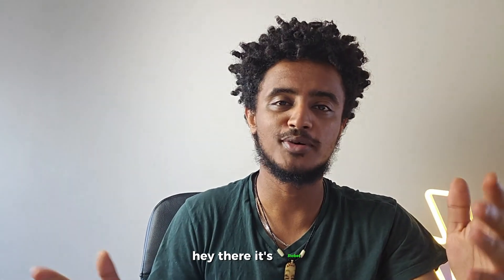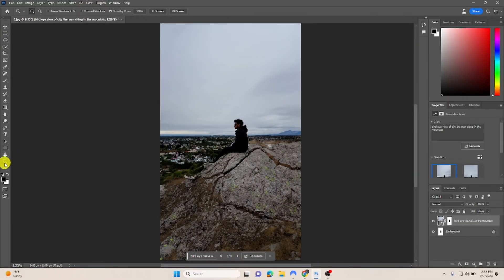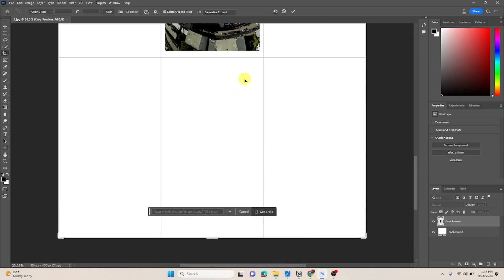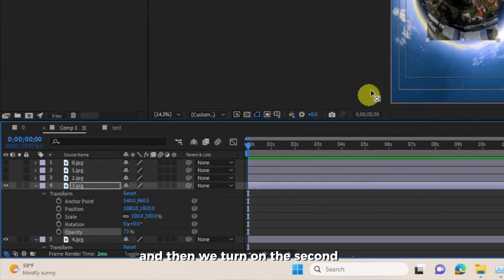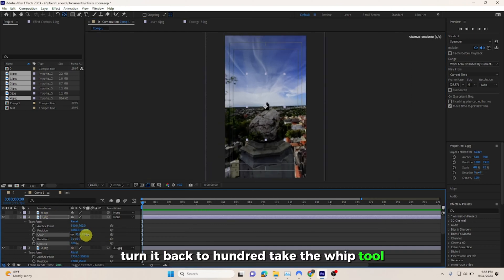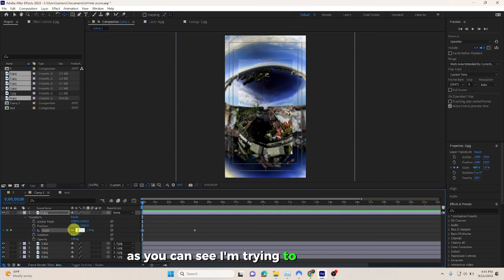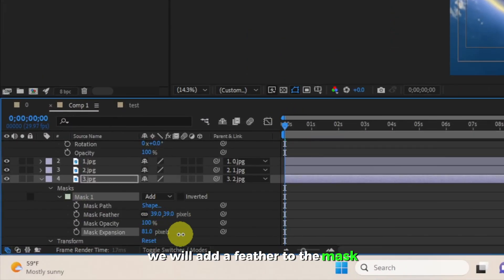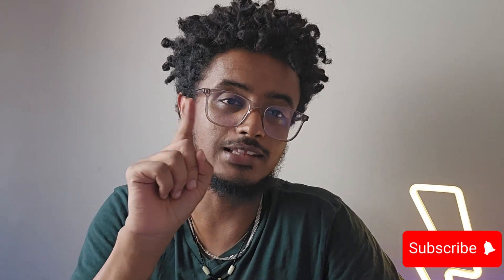Create Epic Infinite Zoom Effect with Photoshop AI & After Effects | Step-by-Step Tutorial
Welcome! In this step-by-step tutorial, I'll take you on an exhilarating journey through the world of video editing. 🚀

Ever wondered how to create those mind-bending infinite zoom effects that leave viewers in awe? Well, wonder no more! In this video, I'll show you exactly how to achieve epic infinite zooms using the power of Photoshop AI, and After Effects.

🎯 What You'll Learn:

Setting up your project for success.
Harnessing the magic of Photoshop AI.
Creating seamless transitions with After Effects.
Fine-tuning your zoom effect for maximum impact.
Whether you're a beginner or a seasoned editor, this tutorial is packed with valuable insights and pro tips to help you elevate your editing game. Follow along as I break down each step, making it easy for you to replicate this incredible effect in your own projects.

Get ready to turn static visuals into dynamic masterpieces and captivate your audience like never before.

Thanks for joining me on this creative journey! Let's dive in and start creating those epic infinite zooms together. 🎬💫